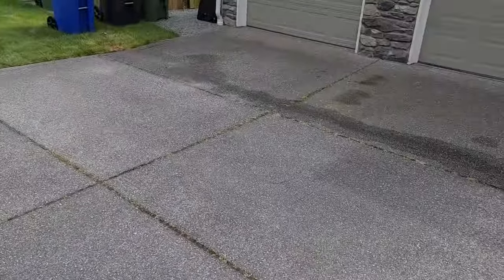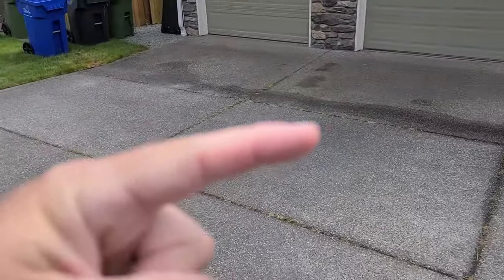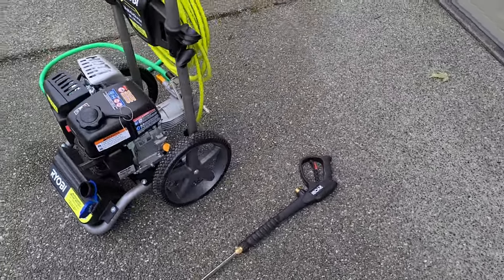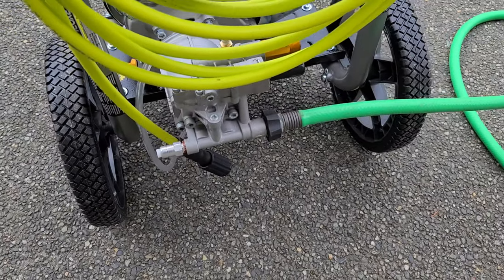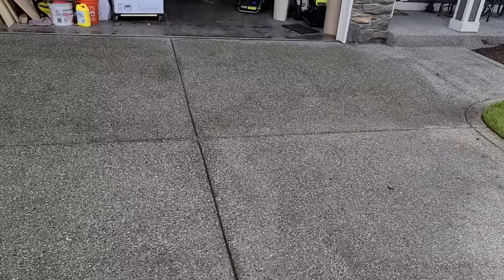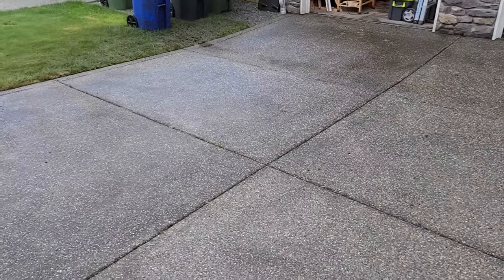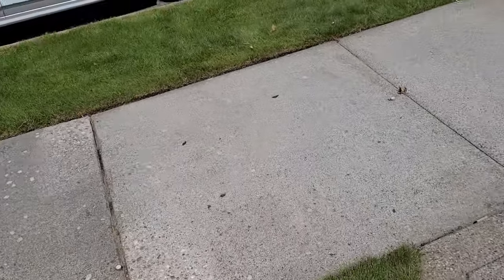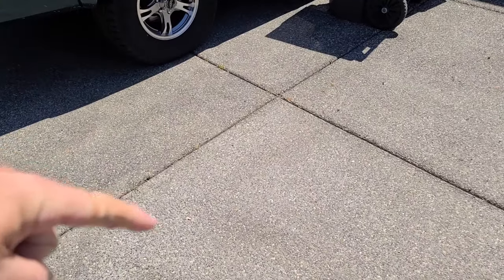Pressure Washing with RYOBI 3200 PSI | ASMR | 2022/14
I recently picked up the Ryobi RY803223VNM 3200 PSI 2.3 GPM Cold Water 196 cc Kohler Gas Pressure Washer, this thing is a beast!

Much to the objections of my neighbors, I chose July 4th, to clean my driveway before our annual block party. Got it done just in time, but unfortunately with them rushing me, I didn't realize the battery had died in my camera, so I lost some of the footage. But this is a good one and shows the capabilities of the tool.

I already had the 1600 PSI electric pressure washer, and it was a great unit for around the house, but now that I have a Handyman service, I needed something with a little more power. This pressure washer does that and more!

The RYOBI 3200 PSI Pressure Washer is the perfect for completing tough jobs quickly. The powerful Kohler 196 cc Engine delivers 3200 PSI of force to blast away dirt, grime, oil, and other stains. The durable hand truck frame and 12 in. wheels make transportation easy. The 35 ft. non-marring high pressure hose provides 40% longer reach needed to clean areas that are difficult to access. The on-board detergent tank offers hassle-free cleaning by eliminating the need to drag a bucket and hose behind you. For added convenience, it is equipped with a 5-in-1 quick-change nozzle, which allows you to quickly change spray patterns. The RYOBI 3200 PSI Gas Pressure Washer is backed by a 3-year tool and engine warranty.

RYOBI 3200 PSI 2.3 GPM Cold Water 196 cc Kohler Gas Pressure Washer